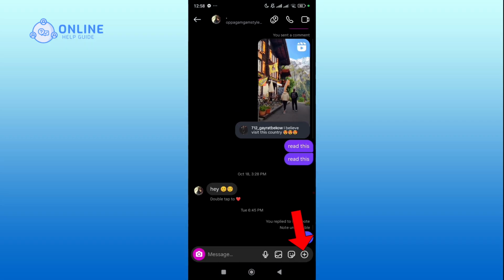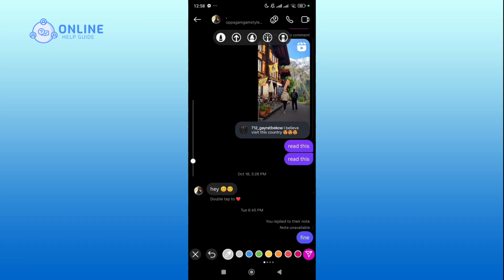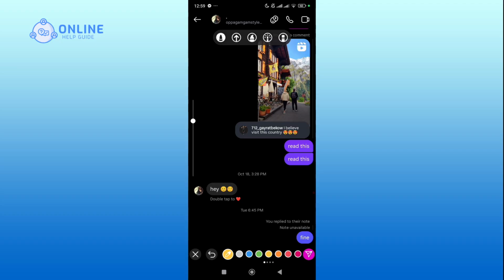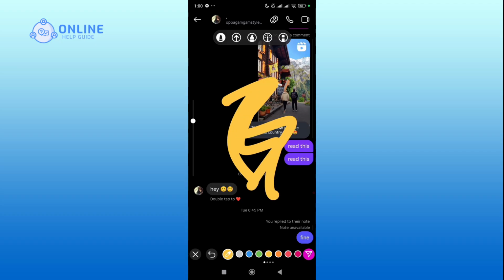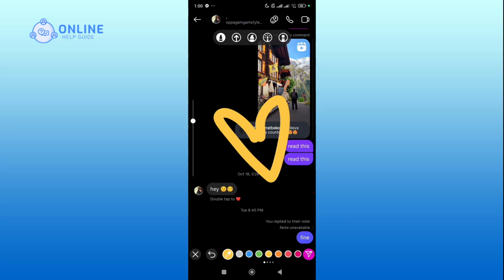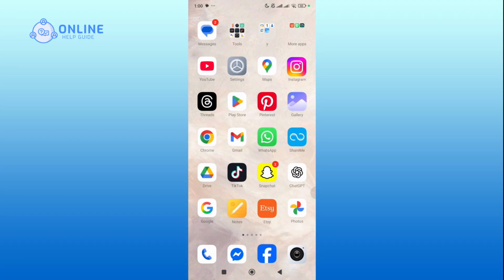How to Use Instagram Drawing Feature in Chat 2025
This video shows how to use the drawing feature inside Instagram chat for creative and fun conversations. You will learn where to find the draw tool, how to customize brushes, and how to send drawings directly in DMs. Follow the steps to make your chats more expressive and personalized.